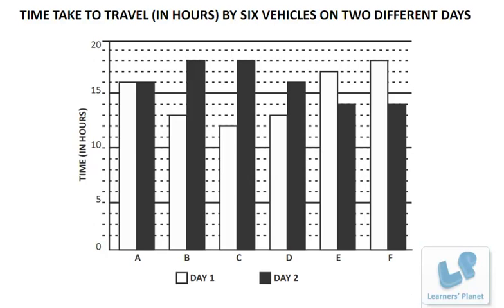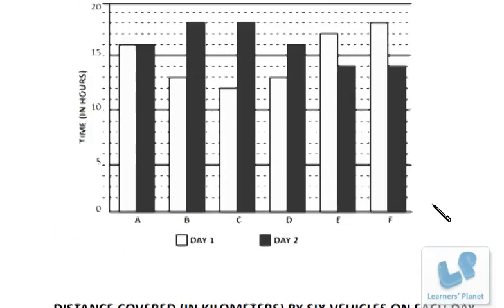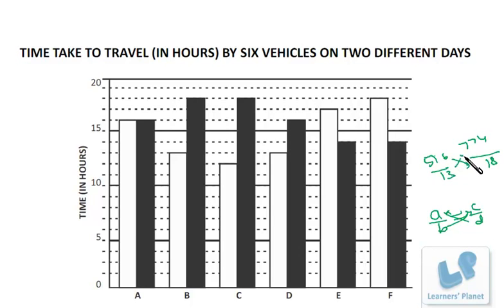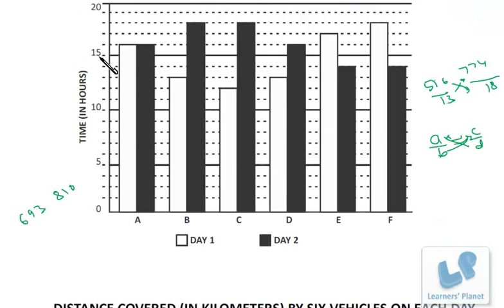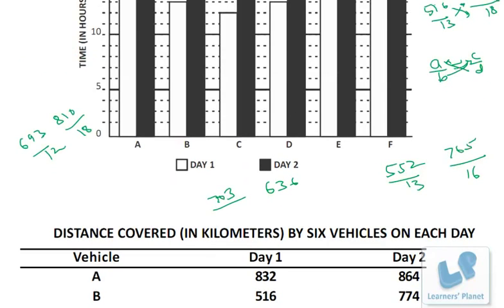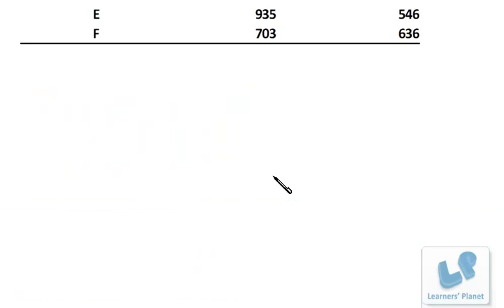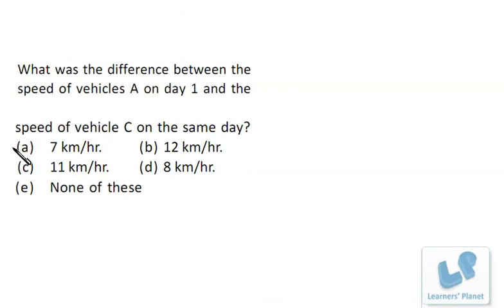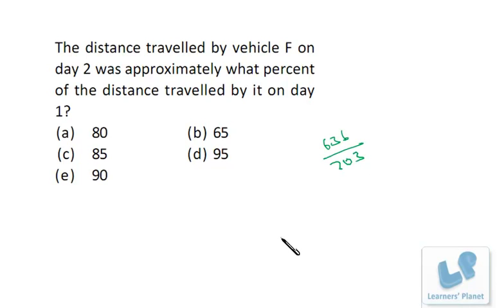Data Interpretation short tricks solution of Data interpretation problems from IBPS 2012